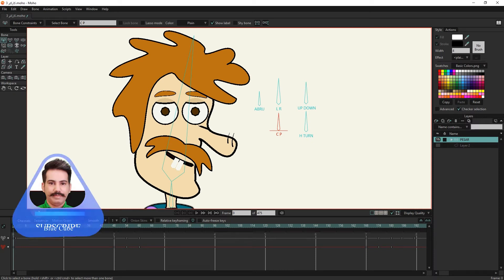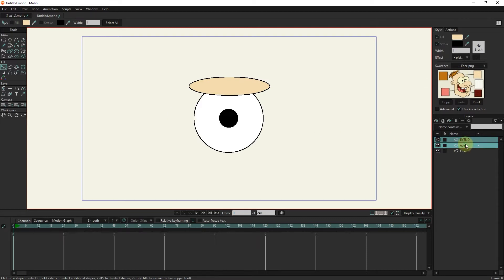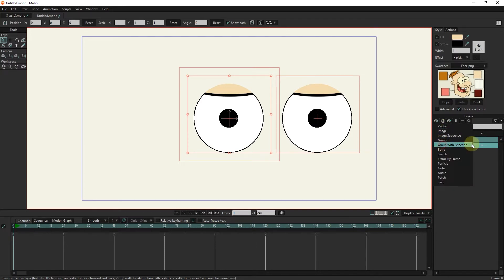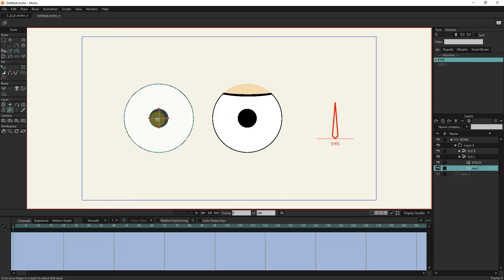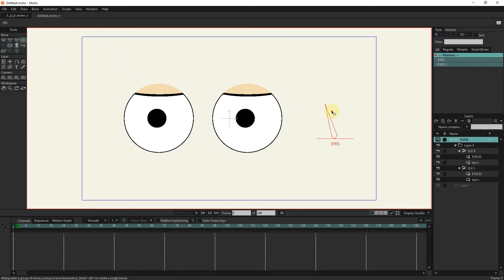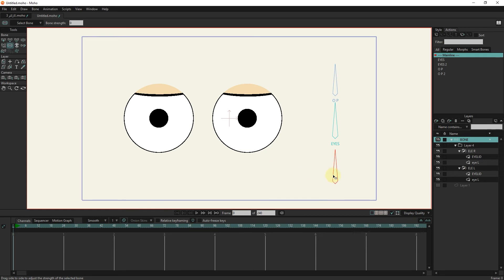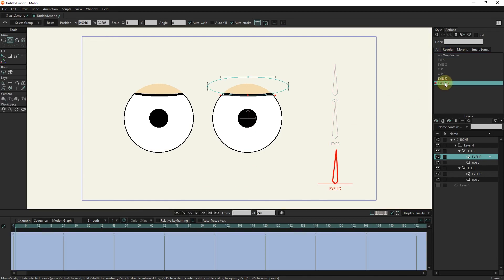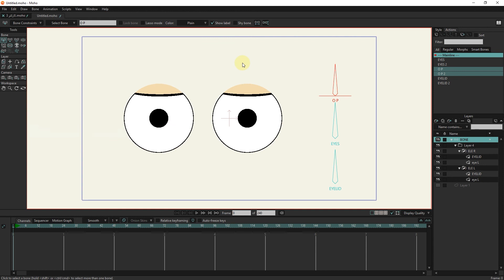Animating the character's eyes with Smart Bone/moho/Anime studio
Hello friends. In this video, I will teach you how to animate the eyes using smart bones.